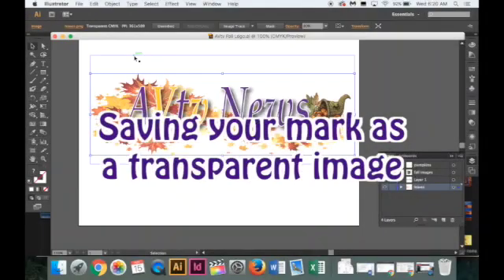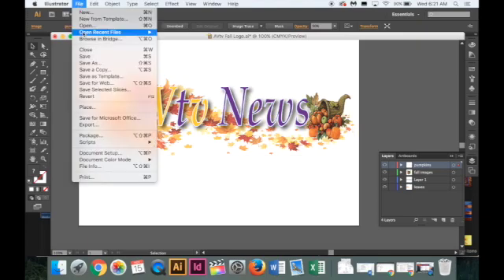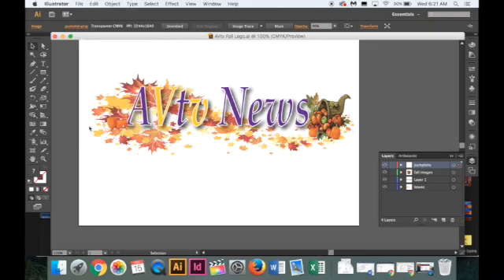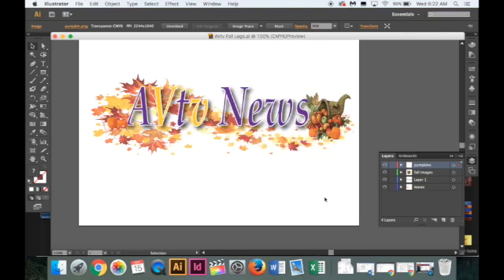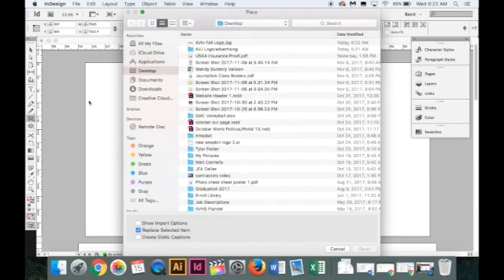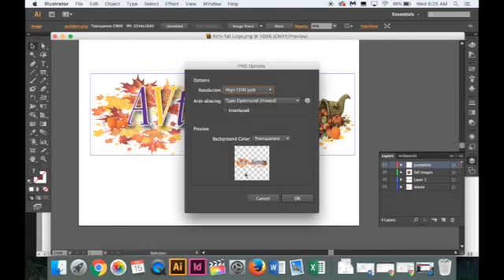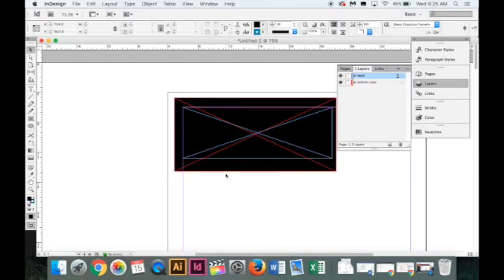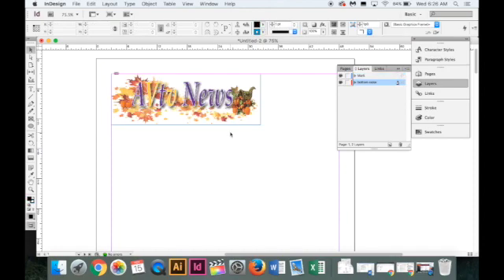Exporting your transparent image from Illustrator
This video is about Exporting your transparent image from Illustrator